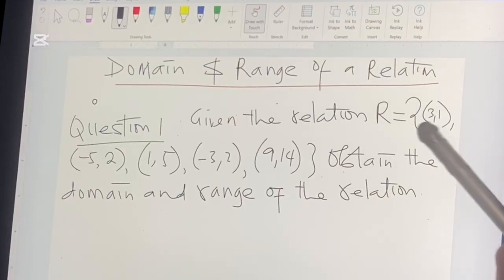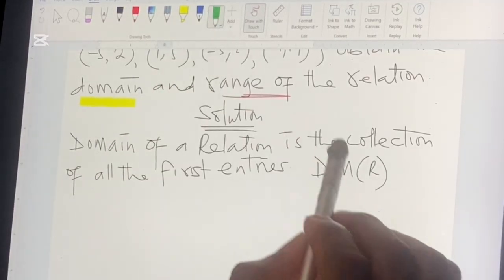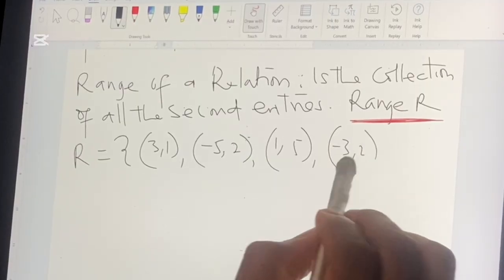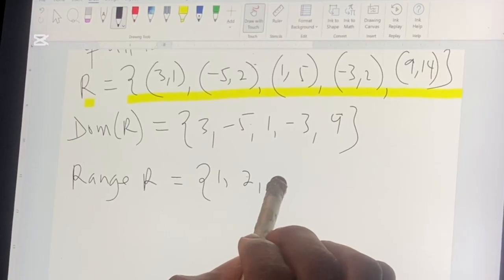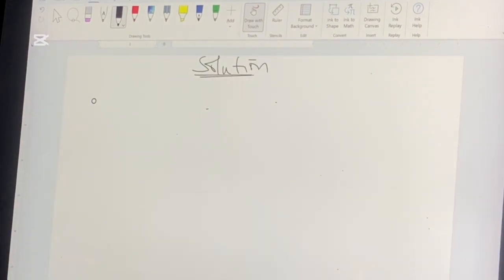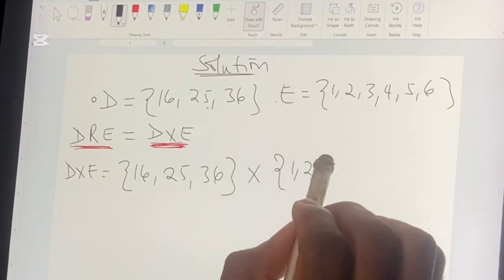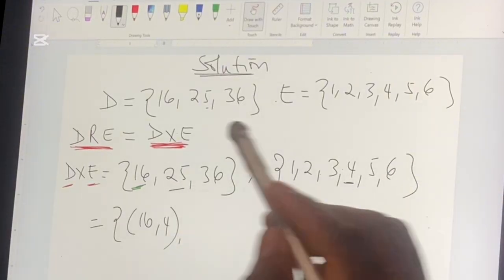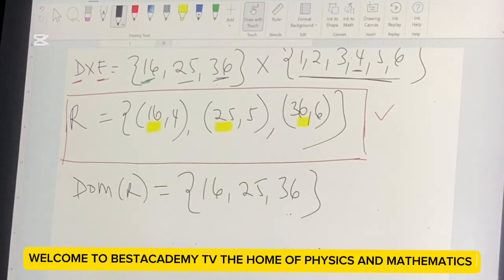DOMAIN AND RANGE OF A RELATION: EXAM EXPOSED QUESTIONS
In this lesson, we break down the concept of Domain and Range of a Relation in a clear and exam-focused way. You will learn what a relation is, how to identify the domain (set of input values) and the range (set of output values) from ordered pairs, tables, graphs, and algebraic expressions.

We also solve practical examples and highlight common mistakes students make in exams like JAMB, WAEC, NECO, and Post-UTME. By the end of this video, you’ll confidently determine domain and range from any given relation.

📌 Topics covered:
 • Meaning of a relation
 • Definition of domain and range
 • Domain and range from ordered pairs
 • Domain and range from graphs
 • Domain restrictions (fractions, square roots, etc.)
 • Exam-standard practice questions

This is a must-watch for secondary school and university foundation students preparing for mathematics exams.